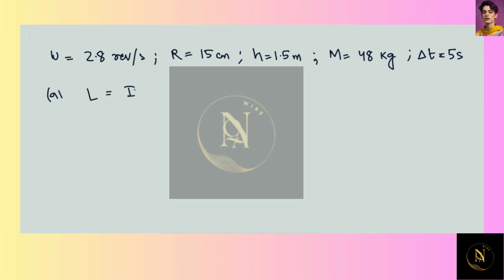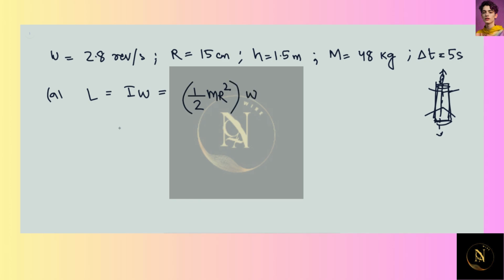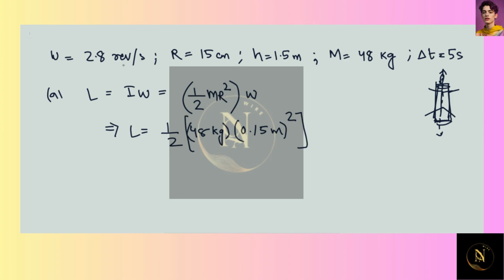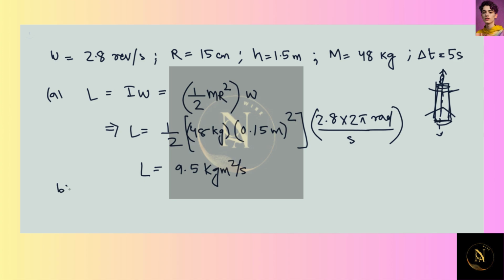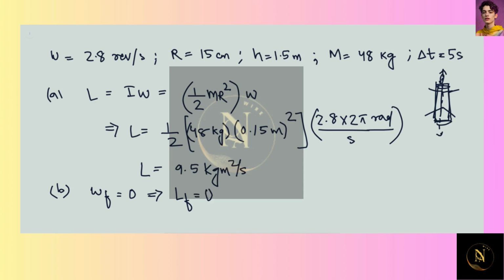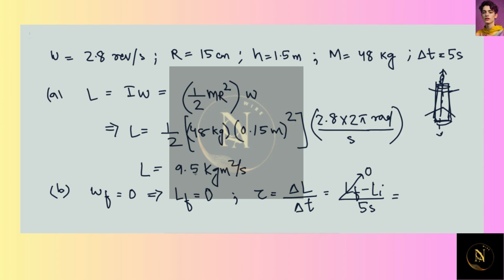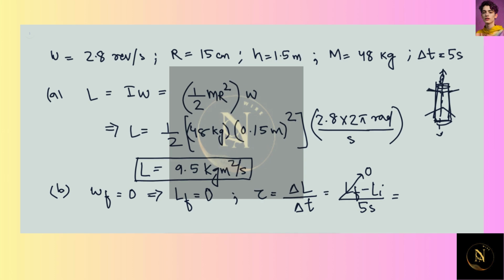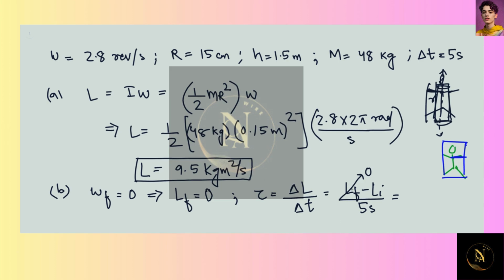What is the angular momentum of a figure skater spinning at 2.8 with arms in close to her body, assu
What is the angular momentum of a figure skater spinning at 2.8 with arms in close to her body, assuming her to be a uniform cylinder with a height of a radius of and a mass of 48 How much torque is required to slow her to a stop in 5.0 , assuming she does not move her arms?